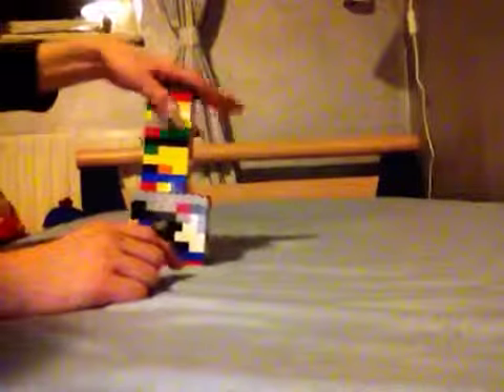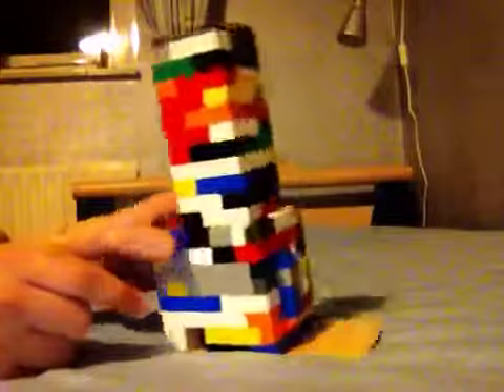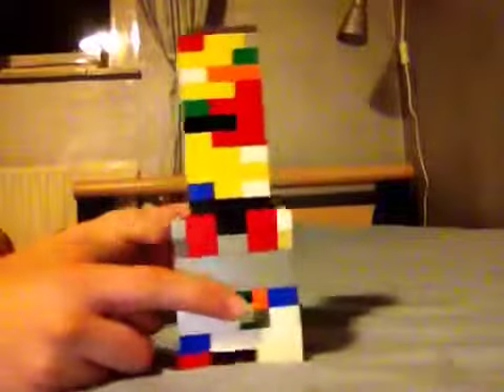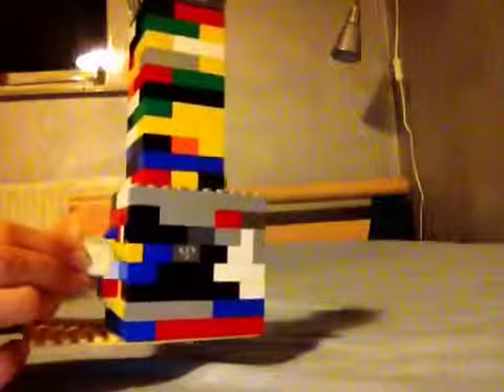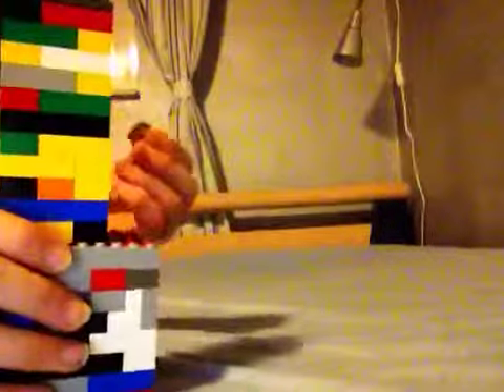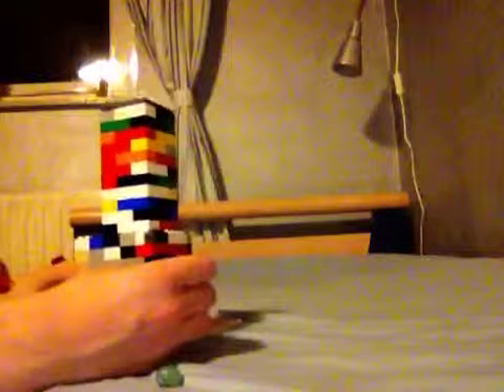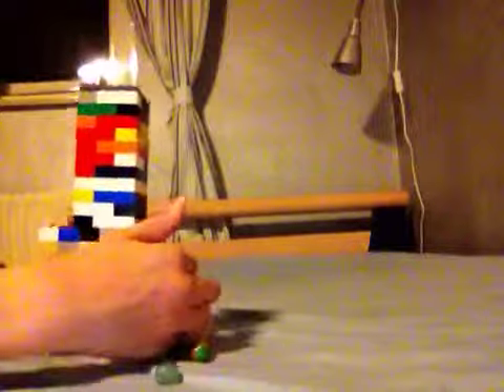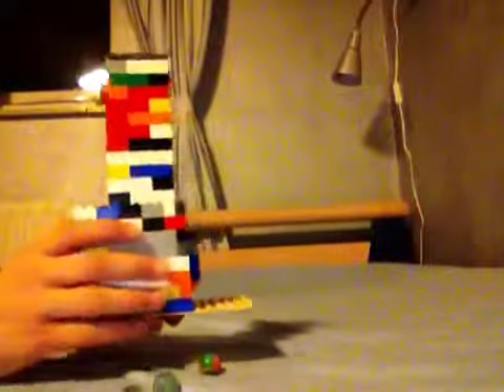Gumball machine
Nice